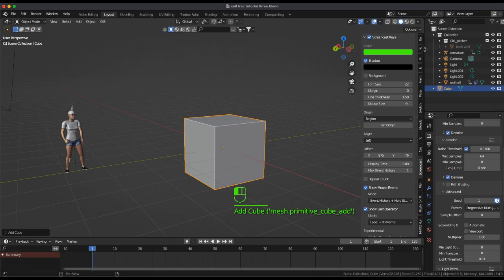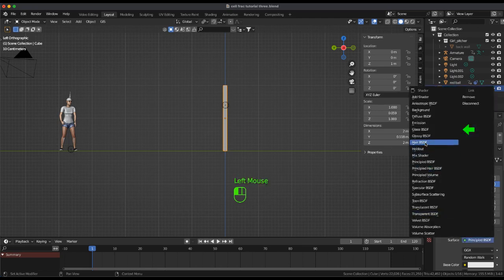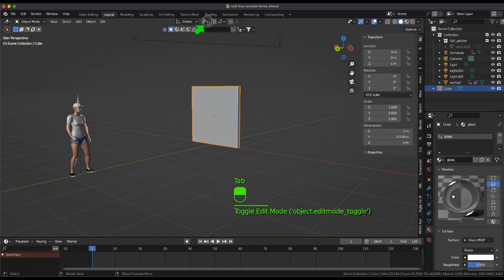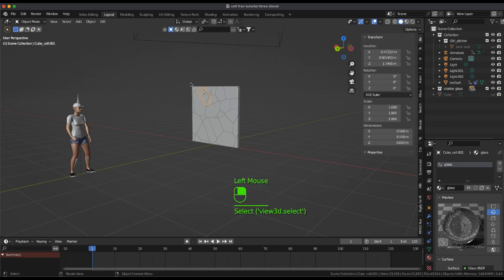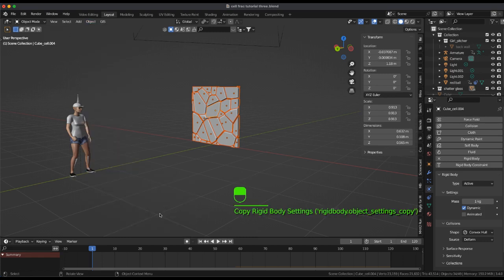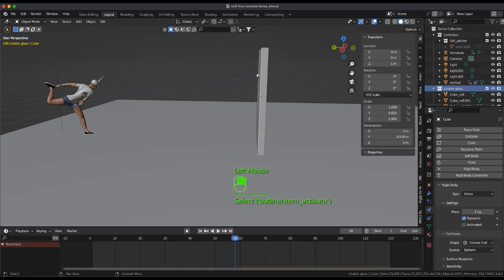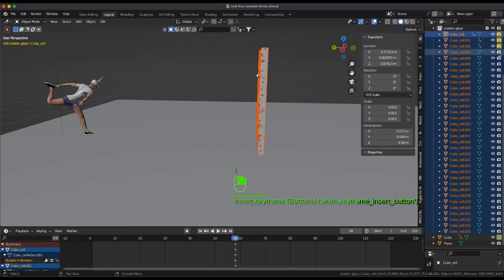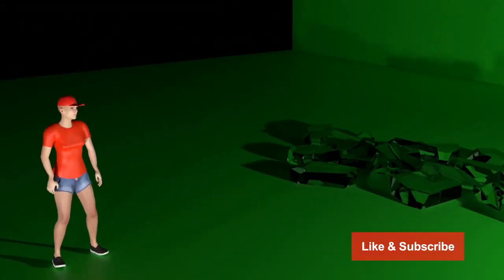CELL FRACTURE Glass Tutorial in Blender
CELL FRACTURE glass tutorial made easy in Blender

Music

song  "Easy_Seas"